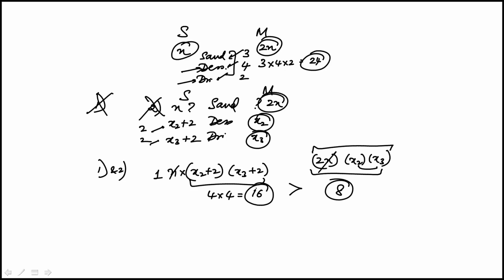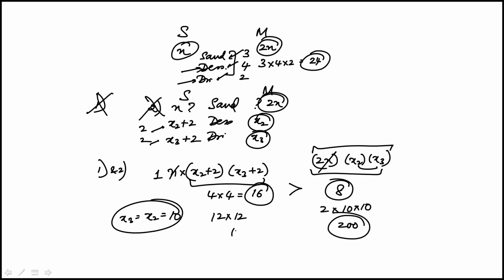Question 01 Counting and Probability GMAT Official Practice Exam 5 and 6 Data Sufficiency